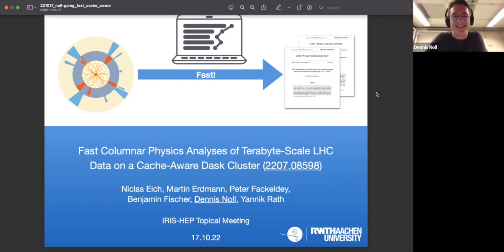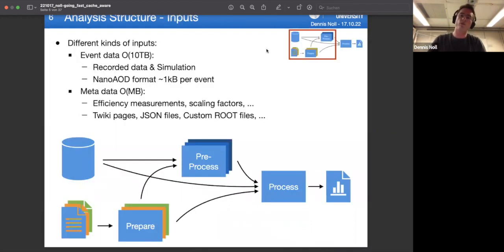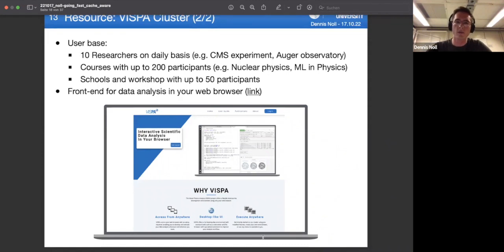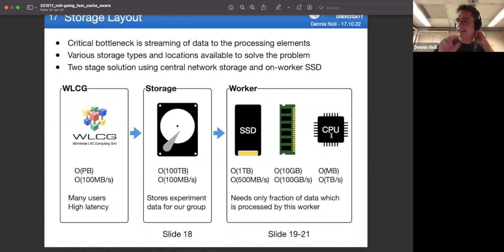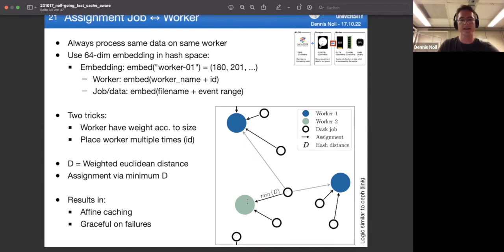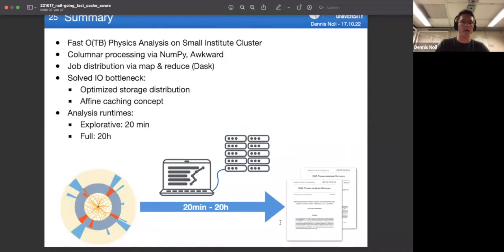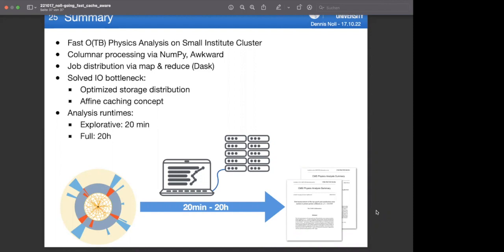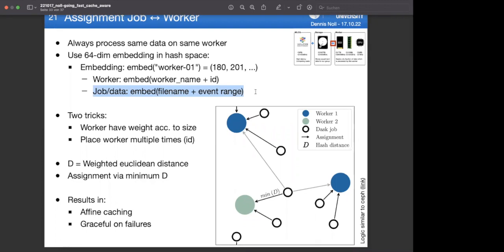IRIS-HEP Topical Meeting (17 Oct 2022) Fast Columnar Physics Analyses of TB-Scale LHC Data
Video from IRIS-HEP Meeting - 17 Oct 2022

Time markers for the talks:
00:00-1:06:19 Fast Columnar Physics Analyses of Terabyte-Scale LHC Data on a Cache-Aware Dask Cluster (Dennis Noll, RWTH Aachen University (DE))